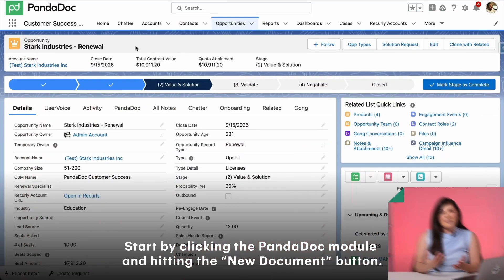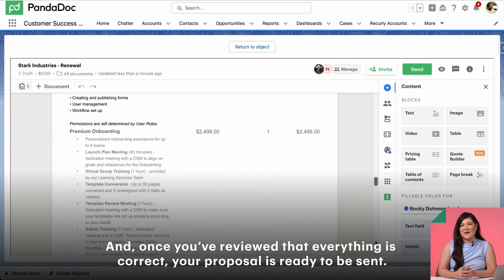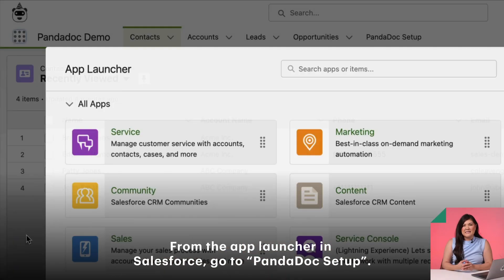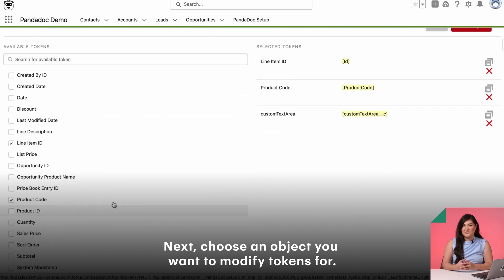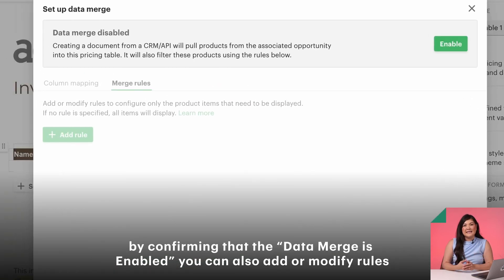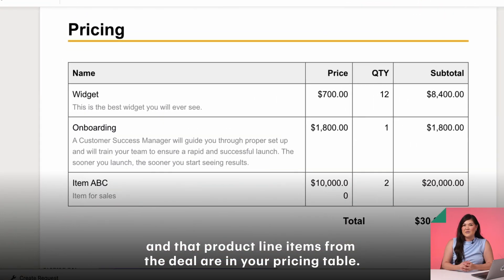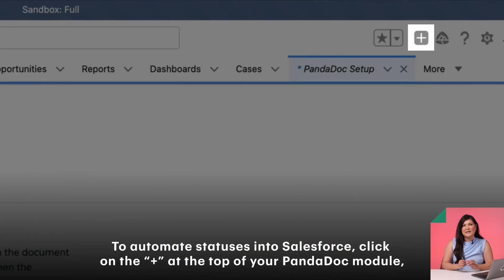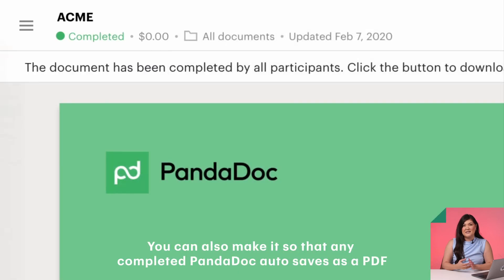[PandaDoc + Salesforce] Top 3 ways to automate your business documents in 2023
Here are the top 3 PandaDoc and Salesforce automations that decrease document creation time, reduce errors, centralize your data, ensure compliance, and eliminate workflow redundancies.

00:13 Creating a PandaDoc inside Salesforce
00:46 Mapping variables & products between tools
01:40 Updating statuses & signed attachments